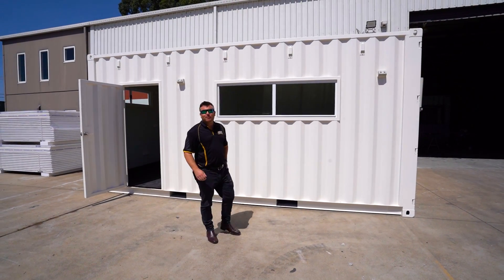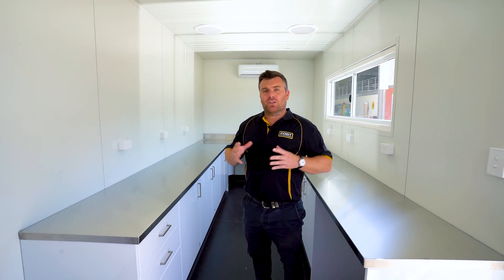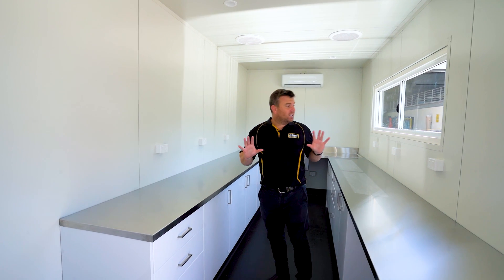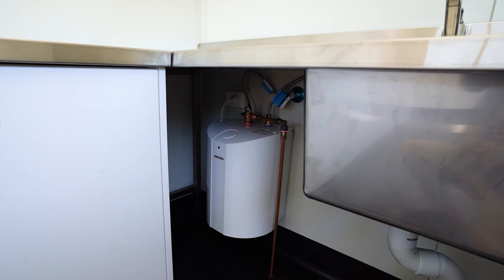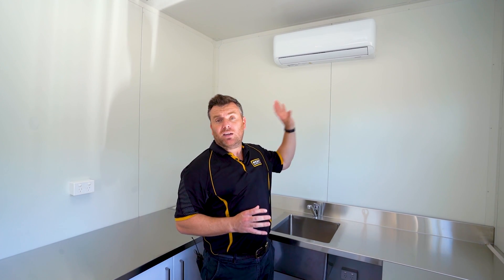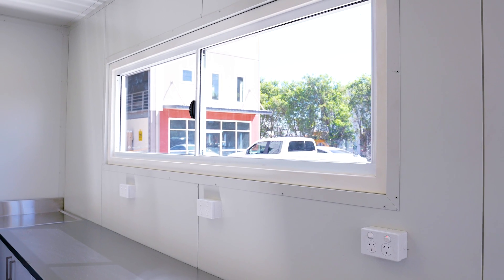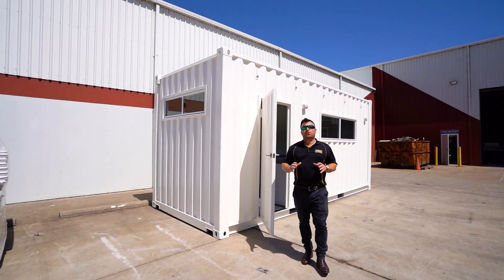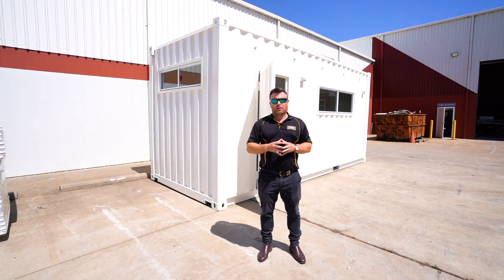Container Laboratory for Water Testing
Our valued client trusted us to create an affordable and efficient Container Laboratory for Water Testing at their site in Bendigo, Victoria. This 20ft container was carefully tailored to their exact specifications, boasting extensive stainless steel countertops and generous underbench storage in the workspace. To accommodate a wide variety of analytical instruments, we thoughtfully installed multiple power outlets above the workbenches. Recognising the vital importance of cleanliness and mitigating airborne contaminants, we equipped the roof with four electric exhaust fans, complemented by two solar-powered whirlybirds for superior ventilation. Furthermore, we installed commercial-grade coved vinyl flooring, ensuring the space remains impeccably clean and easy to maintain.

For more details including specifications please go to our

For a quote, please contact our sales department on 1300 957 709 to see whats available near your location.